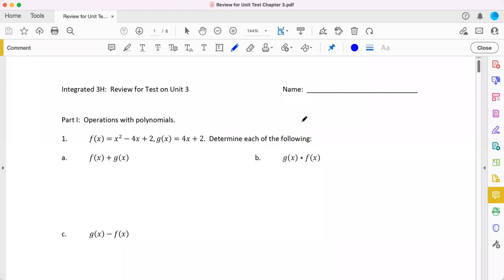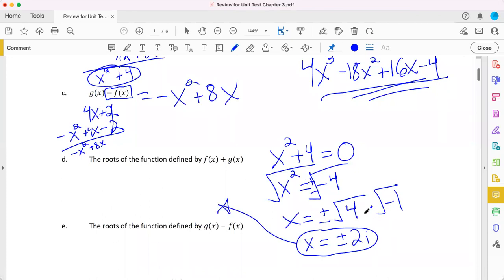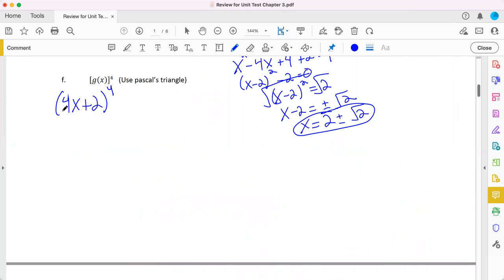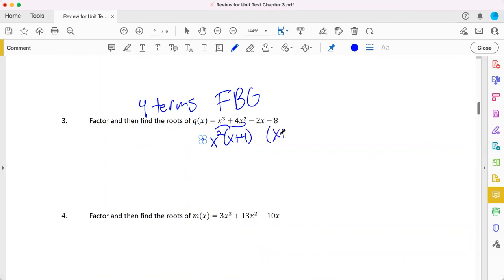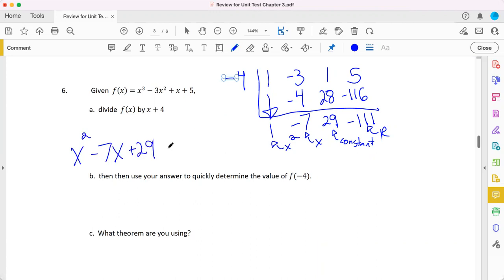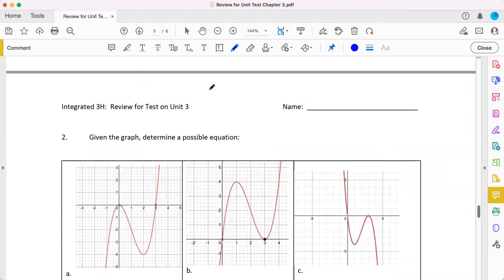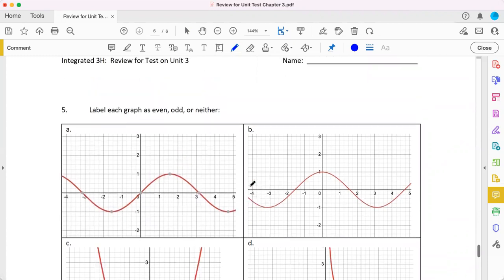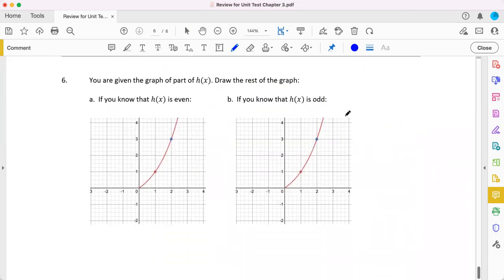Integrated Math 3 - Unit 3 Test Review